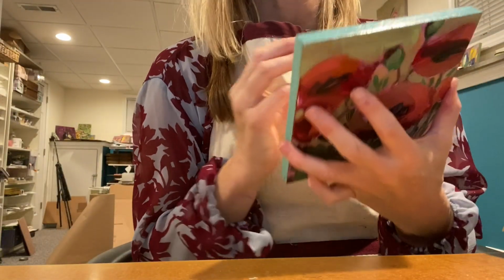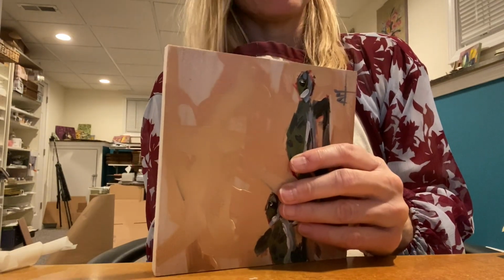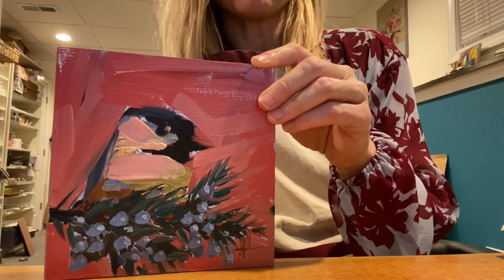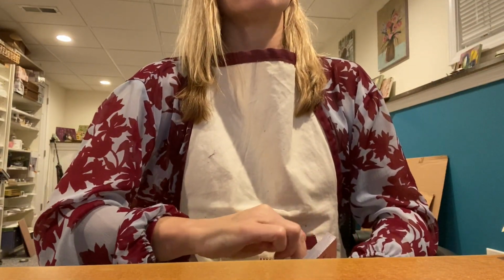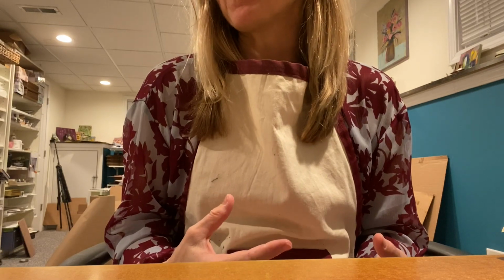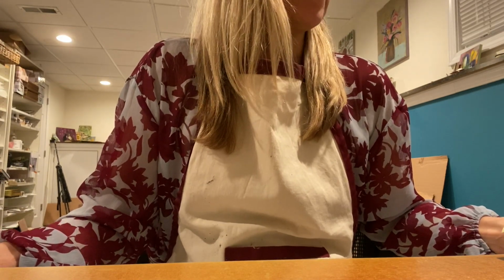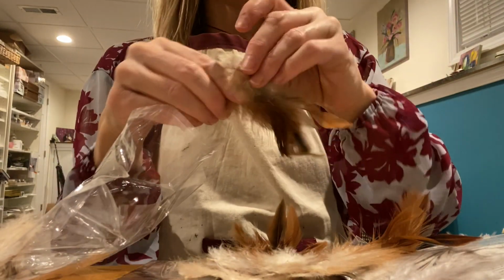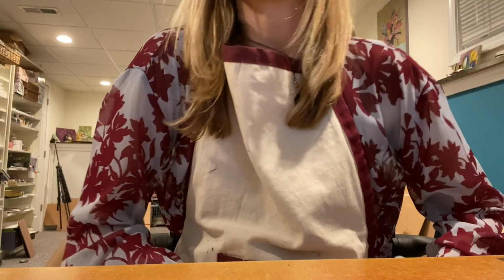Getting Ready For New York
Getting ready for my workshop in New York this weekend.  I am featured in International Artist Magazine for December/January 2020.  Very excited about that!  Sorry for the muffled sound.  I had my microphone and camera covered with tape.  I forgot to remove it.   I am an artist.  My website is